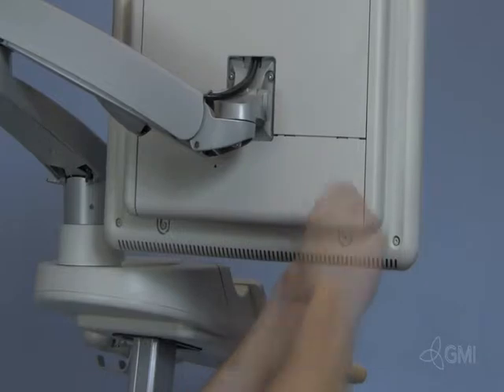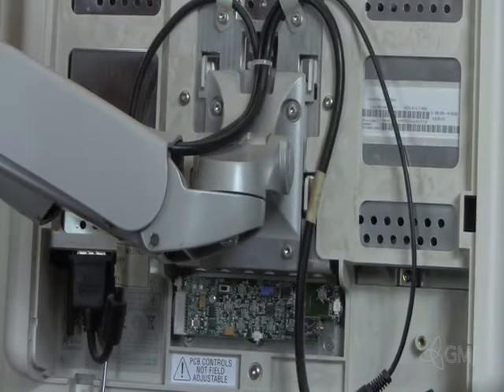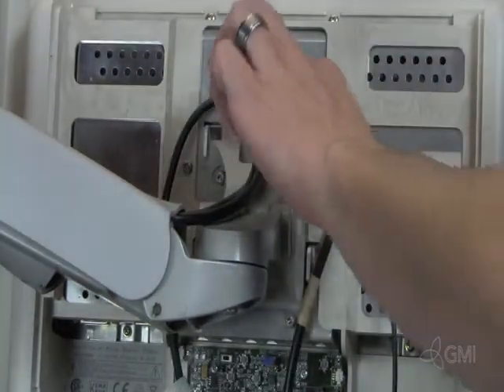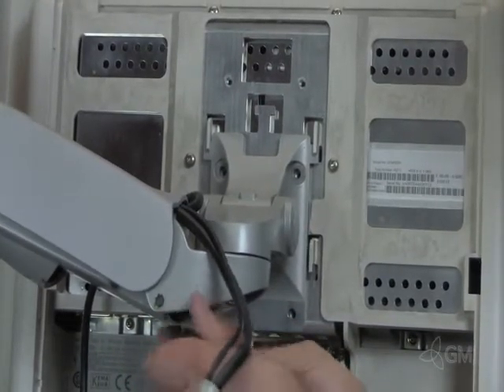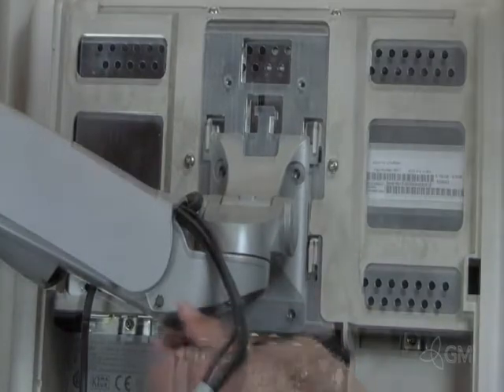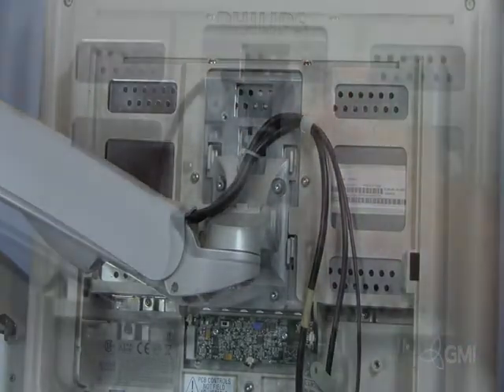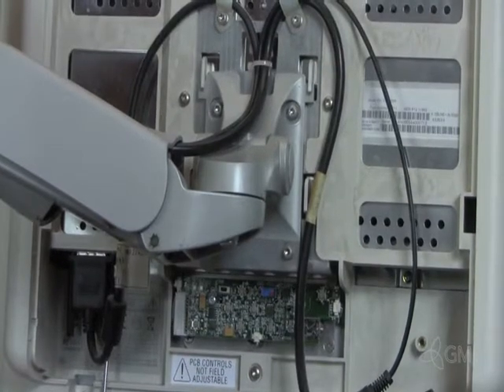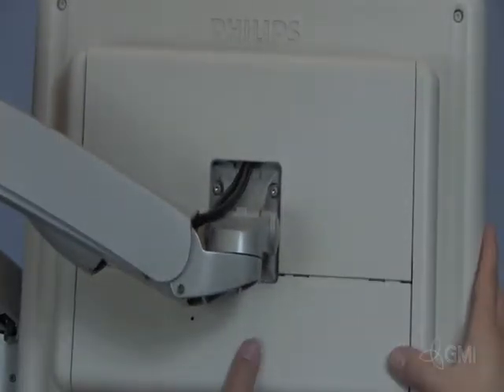HD11 Monitor Replacement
Instructions for replacing the monitor on the Philips HD 11 ultrasound systems.